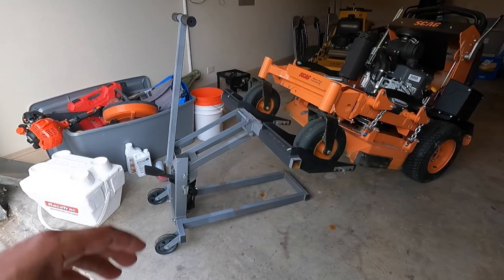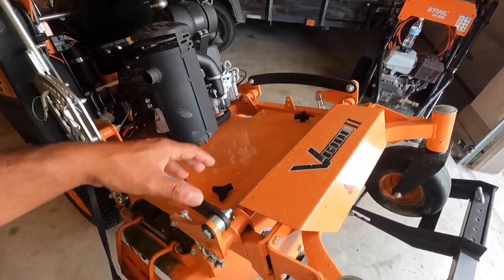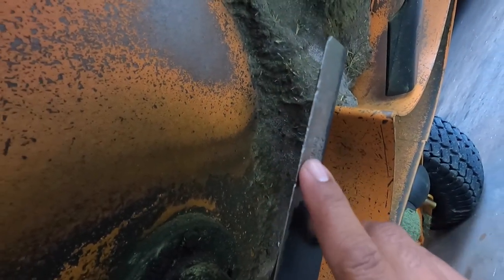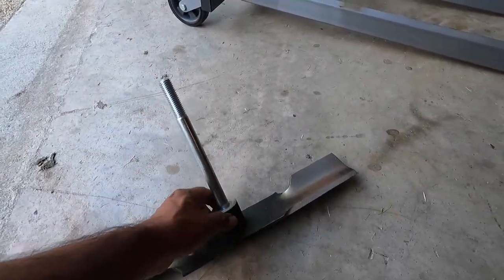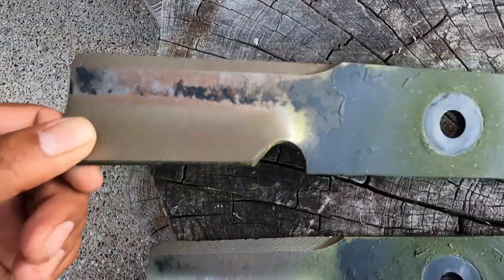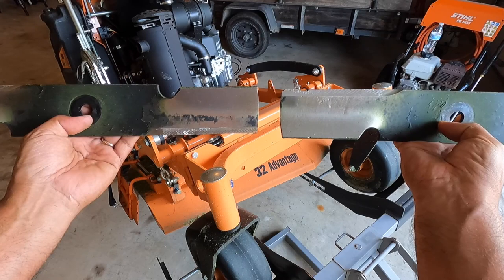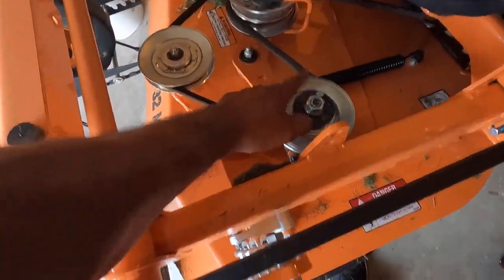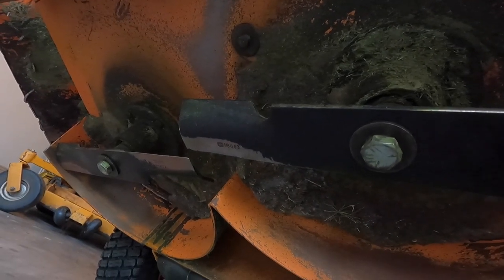HOW TO CHANGE BLADES ON MOWER | SCAG V-RIDE2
Change mower blades for sharpening or replace old dull blades with new fresh blades.
Tools used:
1. Hydraulic Lift
2. Impact Drill
3. 15\16 Socket
4. New blades